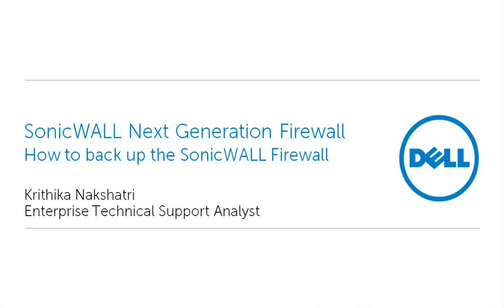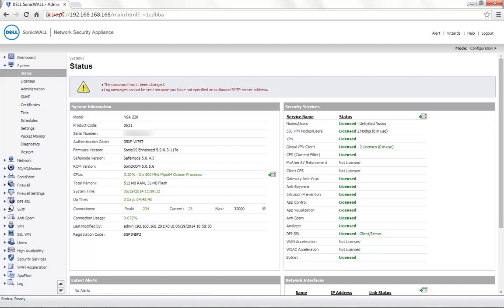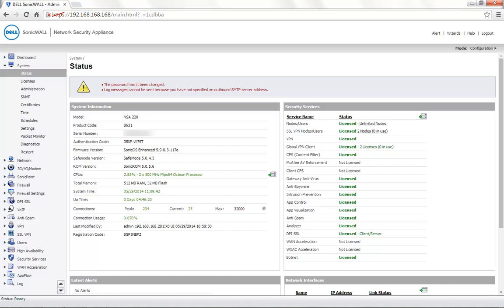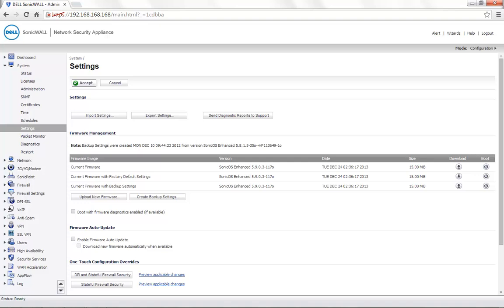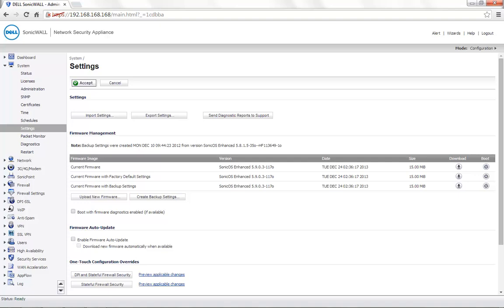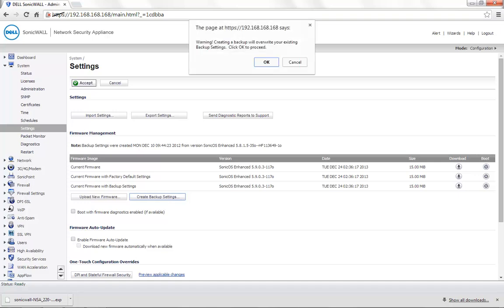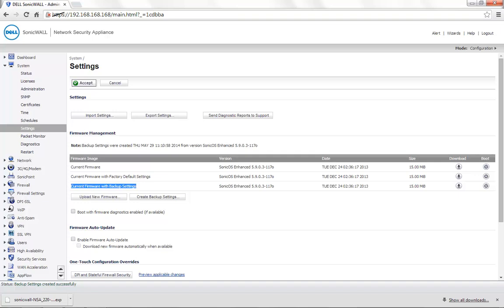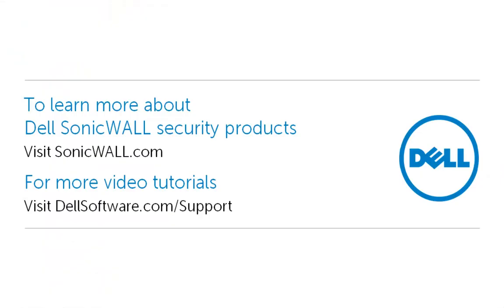How to back up the SonicWALL Firewall